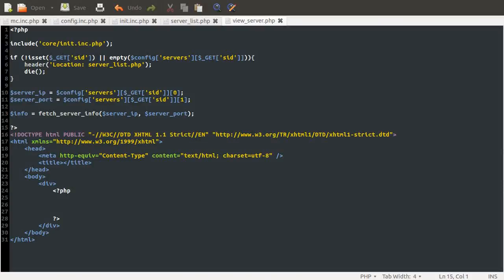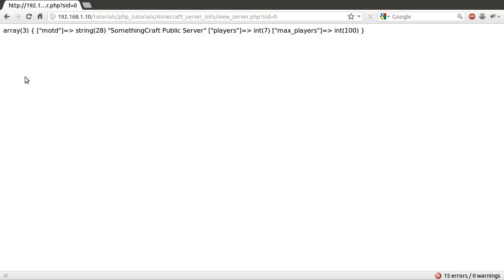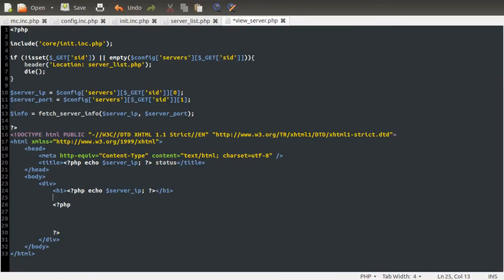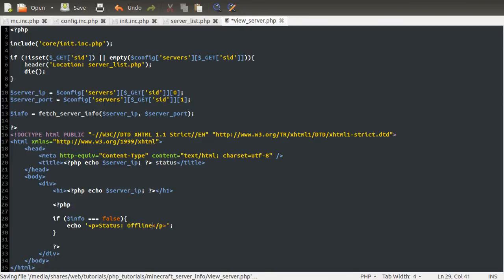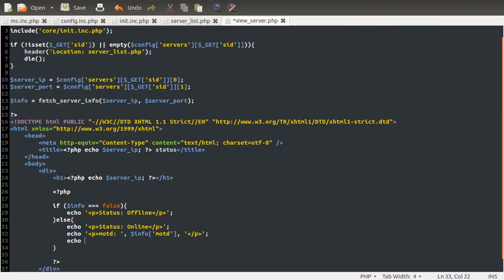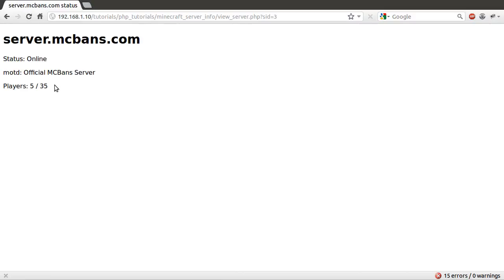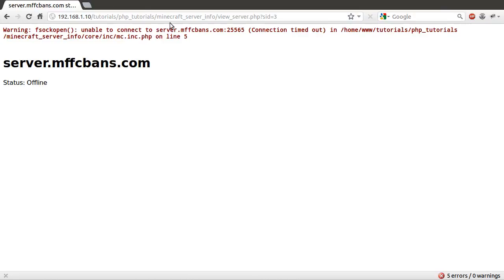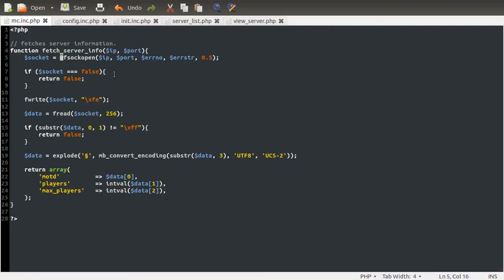PHP Tutorial: Minecraft Server Information (No Plugins Needed) [part 03]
In this series I show you how you can get some simple information from a Minecraft server with no need for it to be modified in any way.